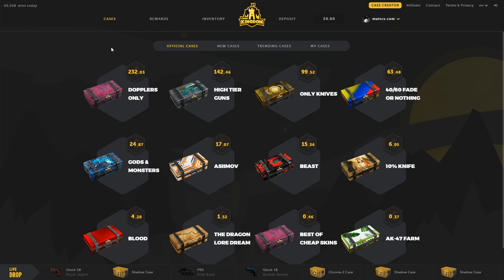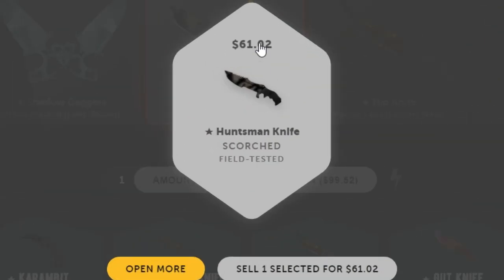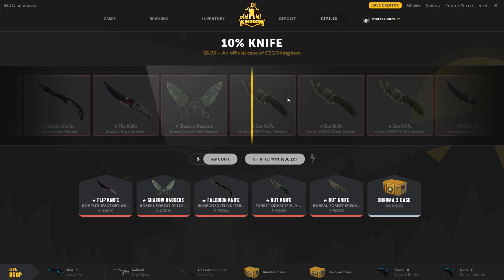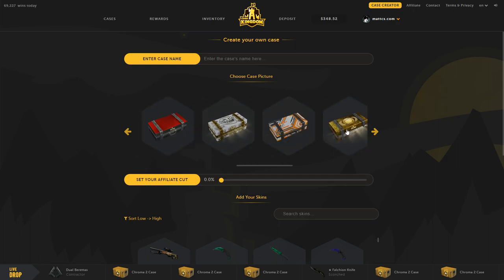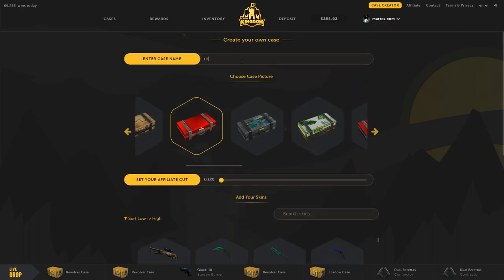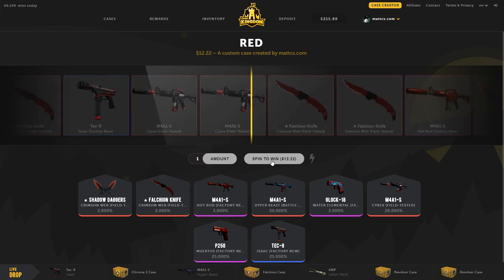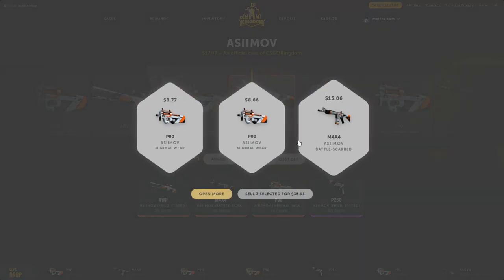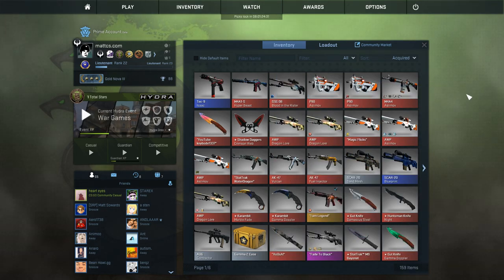IS CSGOKINGDOM A SCAM OR NOT?!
Here's a video on a new site called CSGOKingdom I tested if it's a scam or not!
with code 'mattcs' (case sensitive)